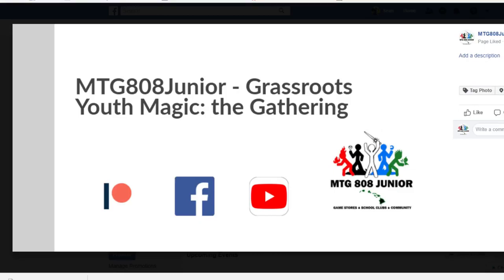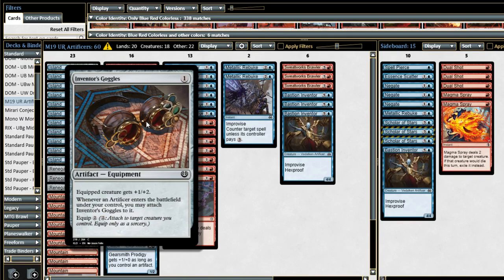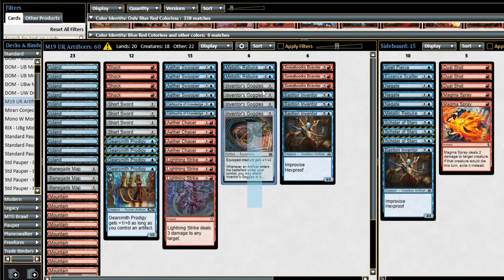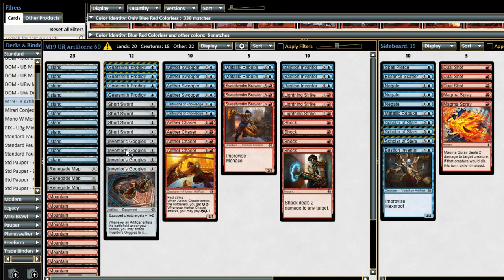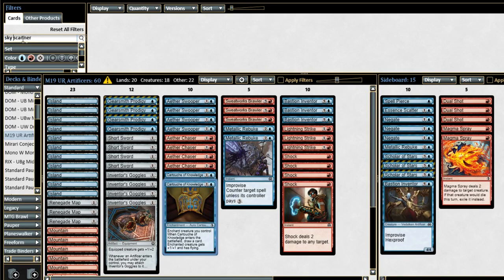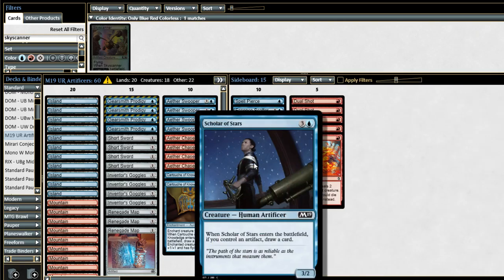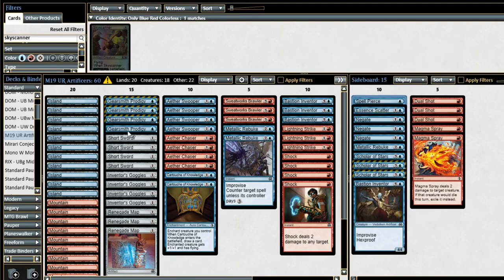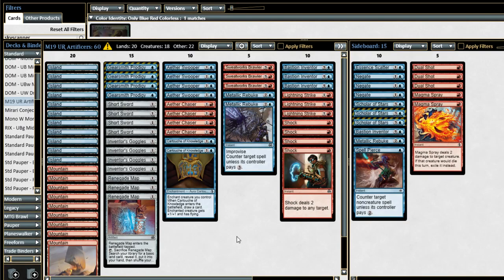Standard Pauper Deck Tech - M19 Blue Red Artificers !!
Sean revisits the tried and true artificer archetype! Newly printed M19 common Gearsmith Prodigy fits right in with a strategy that uses cheap equipment to get a discounted price on improvise spells. Gearsmith Prodigy is a big upgrade for an archetype that has seen success for as long as we've been making standard pauper content.